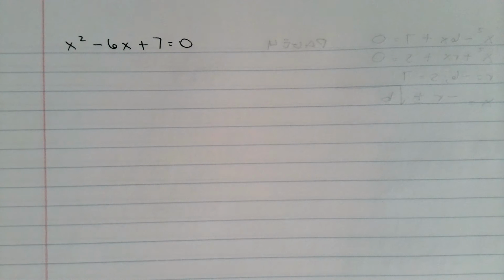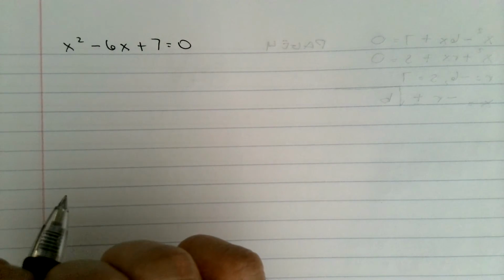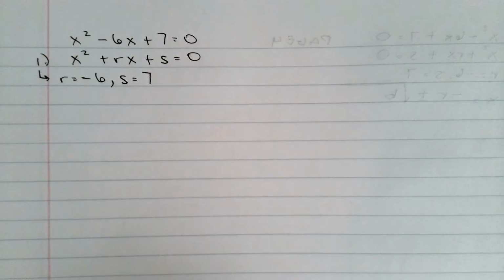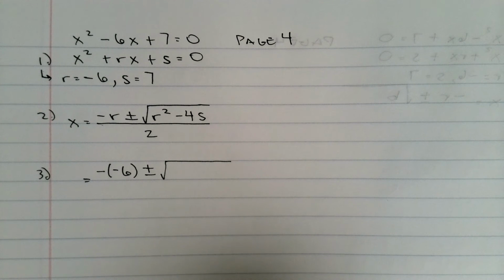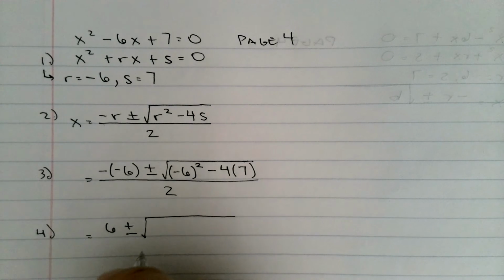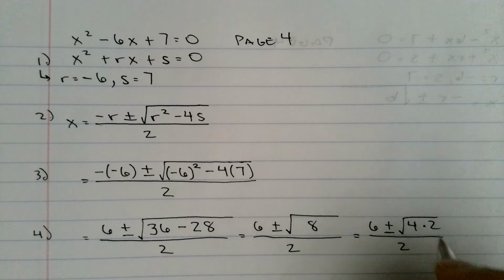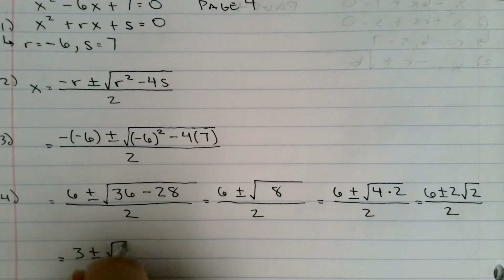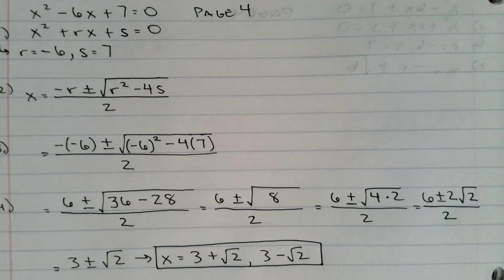3A - Solving a Monic Quadratic (p. 4)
From 3A The Quadratic Formula - Notes and Practice (Page 4)